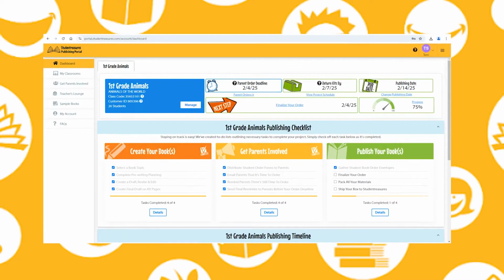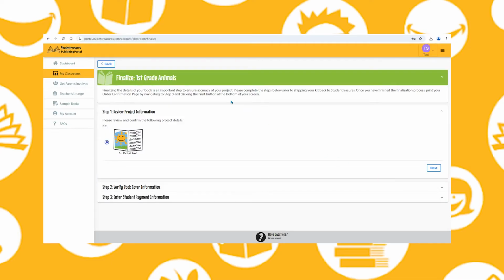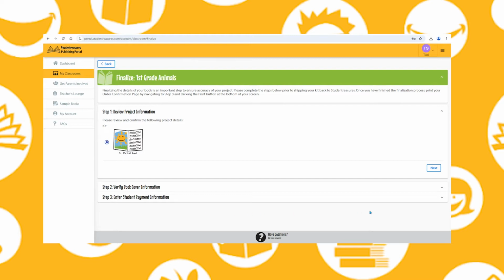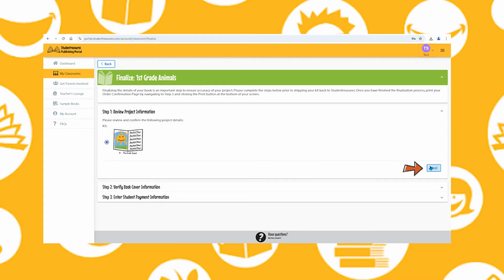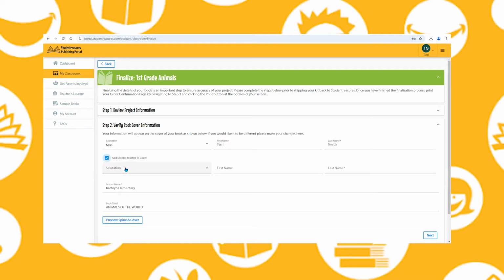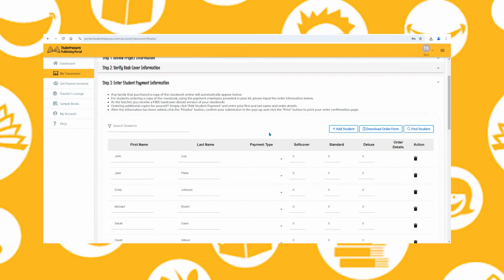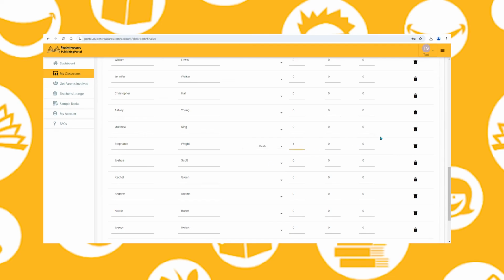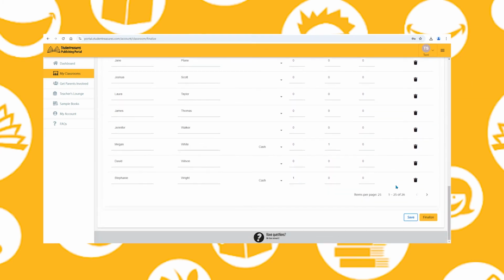Part 3: Finalize Your Project(s)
In this series, we'll show you step-by-step how to create your Order Confirmation Page and finalize your Studentreasures book project. In Part 3, we will show you how to verify your book details, add cash and check payments and finalize your book project.